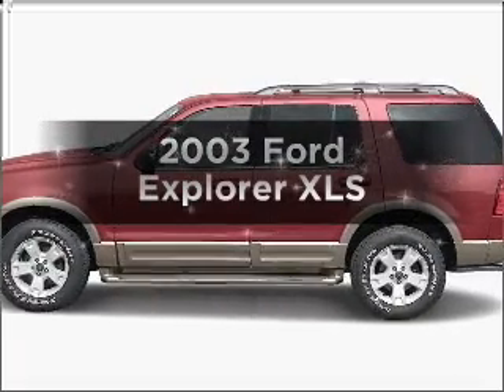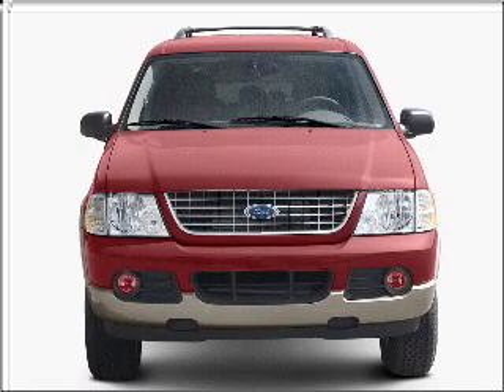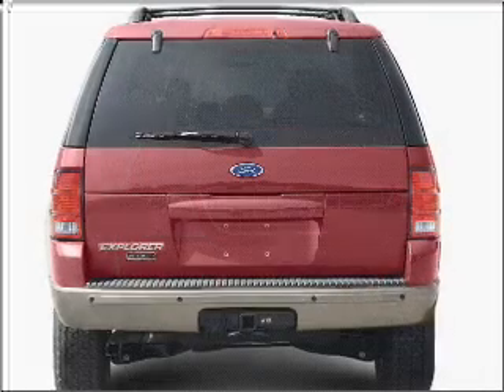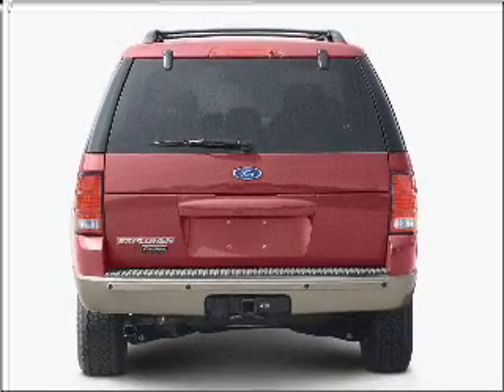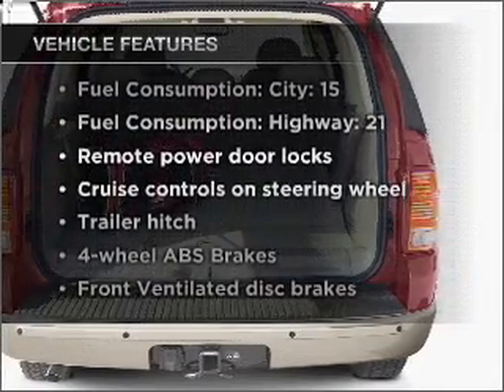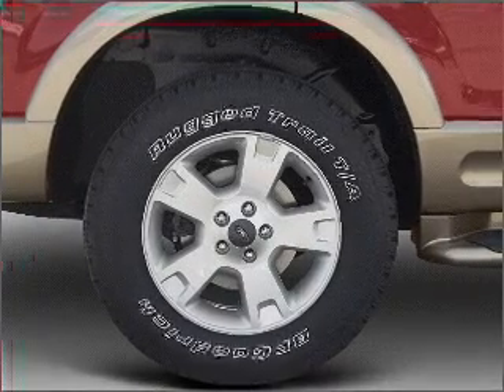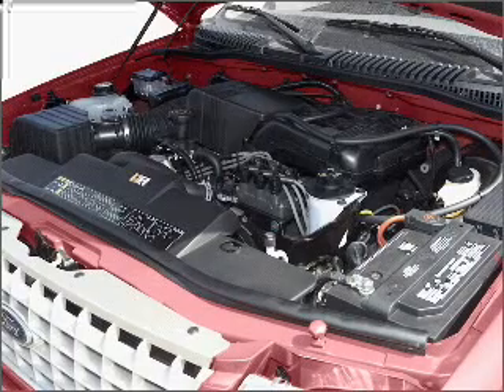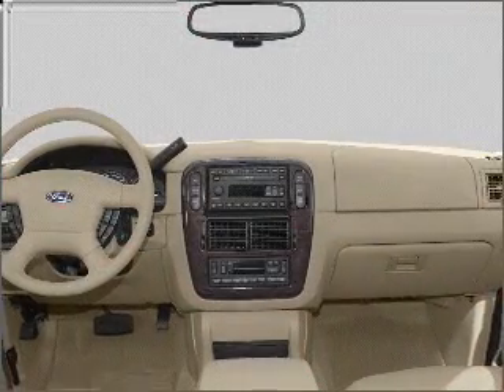2003 Ford Explorer - Neptune NJ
Year: 2003
Make: Ford
Model: Explorer
Trim: XLS
Engine: 4.0 liter 6 cylinder 12 valve
Transmission: 5-Speed Automatic
Color: True Blue
Mileage: 113611
Address:
4075 Highway 33